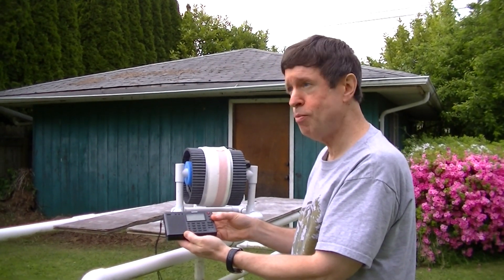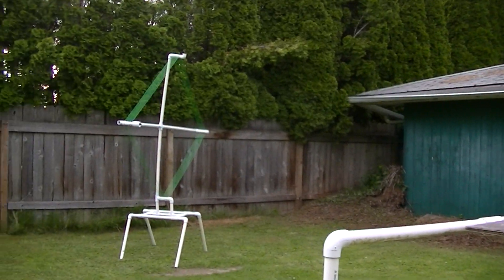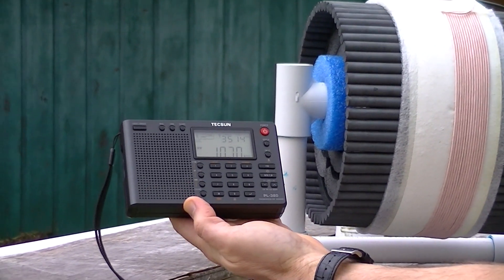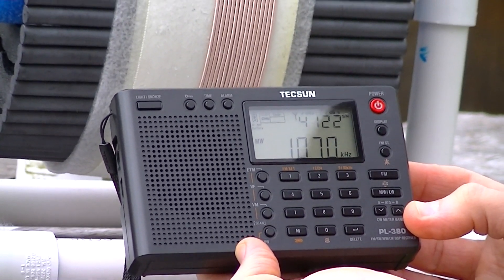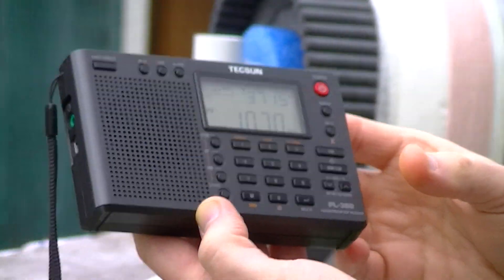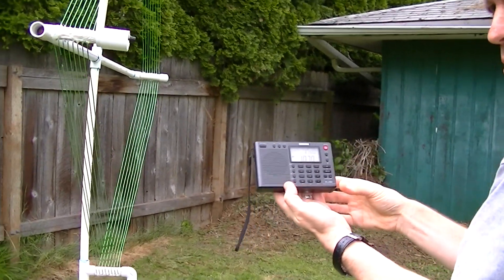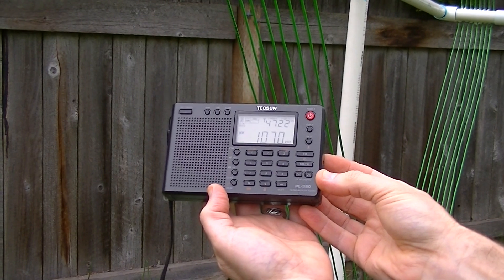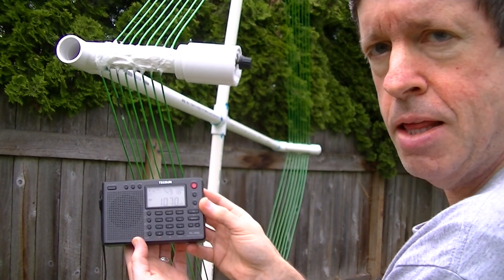8" Ferrite Sleeve Loop Antenna Demonstration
Inductive coupling demonstration of a new 8" diameter FSL antenna, showing front and side lobe signal boosts on a barefoot Tecsun PL-380 Ultralight radio. Includes relative reception comparison with a portable 4 foot sided PVC tuned air core loop on weak daytimer 1070-CFAX in Puyallup, WA, USA (by Gary DeBock)